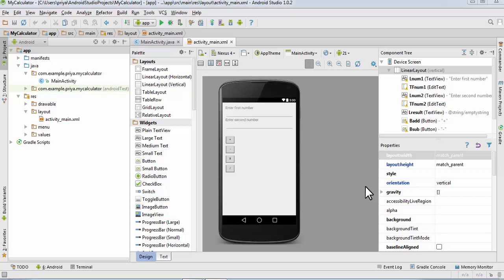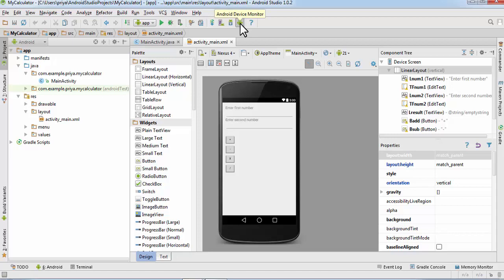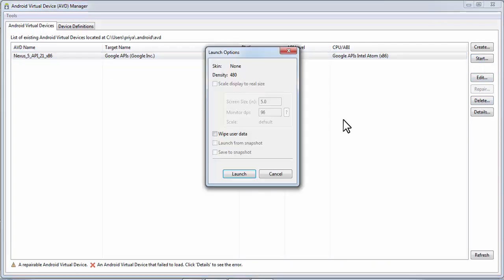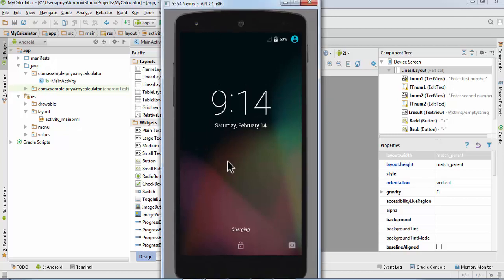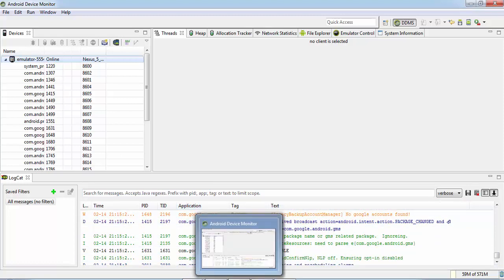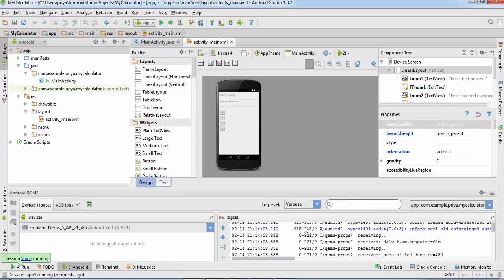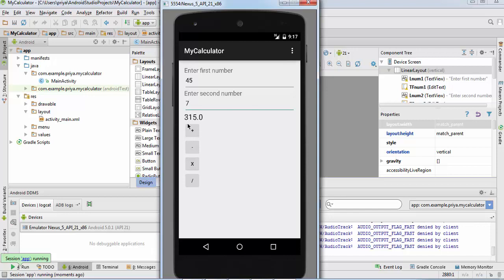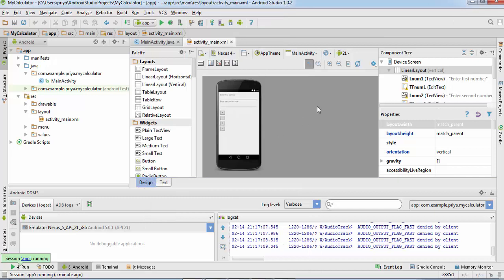Simple Calculator App (PART 3) - How to run it on Android Virtual Device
In this video, We'll run our application and test it out.